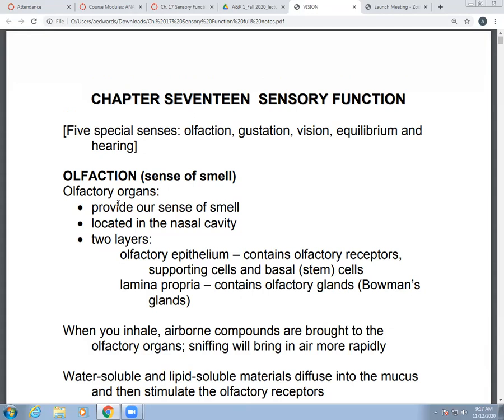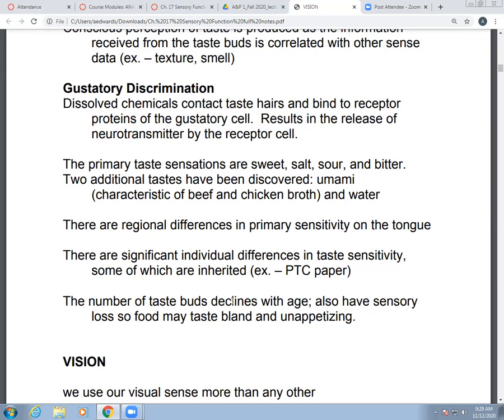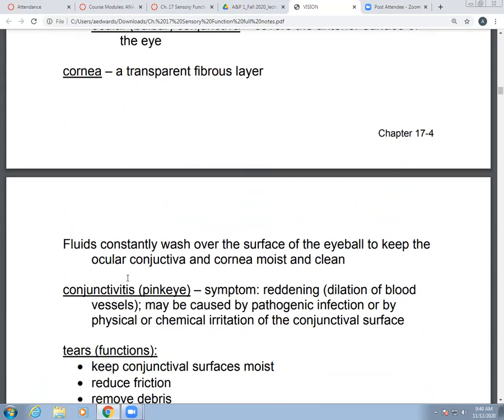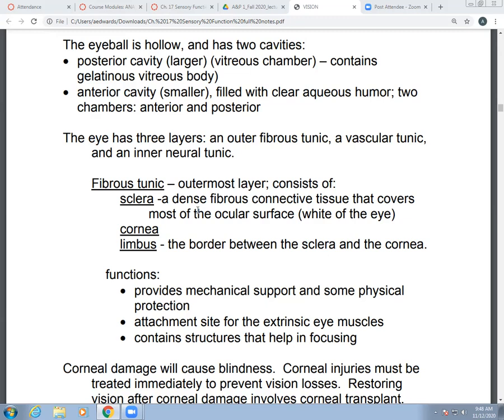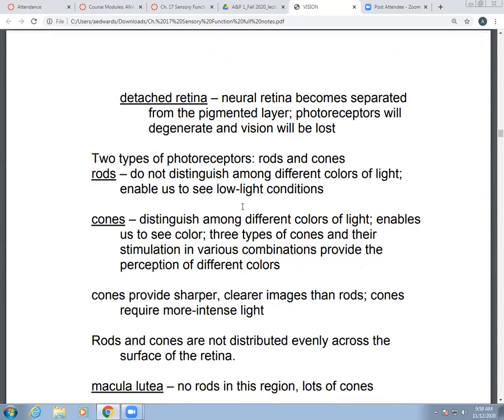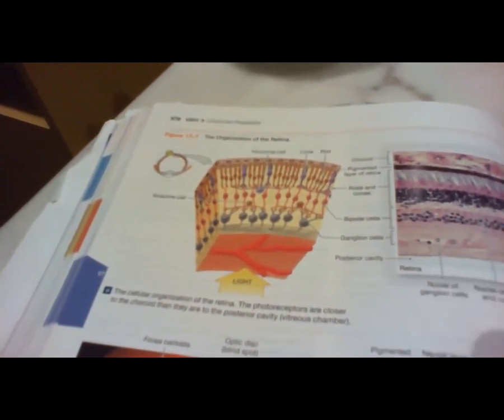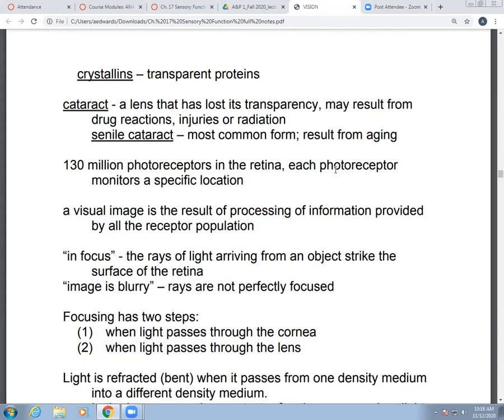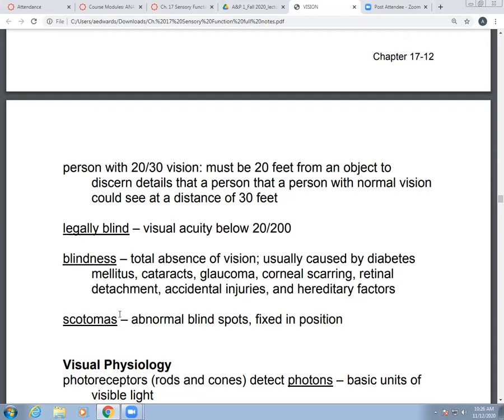A&P 1 - Special Senses - Part 1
Nervous System
Special Senses
Olfaction
Olfactory receptors
Olfactory bulb
Gustation
Taste buds
Gustatory receptors
Papillae
Vision
Eye
Retina
Rods and Cones
Lens
Iris
Pupil
Optic Disk
Fovea centralis
Focal Distance